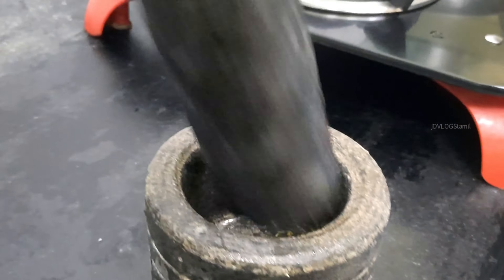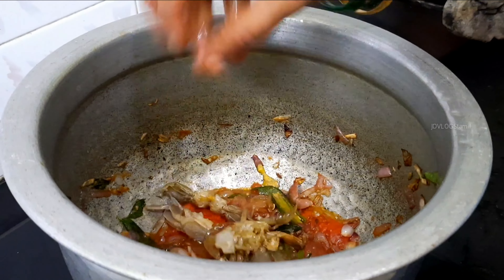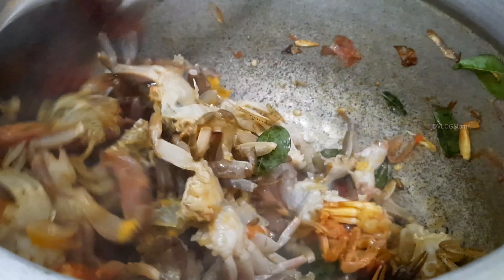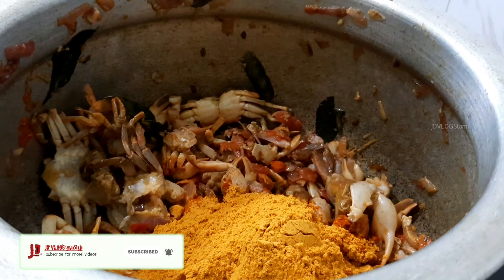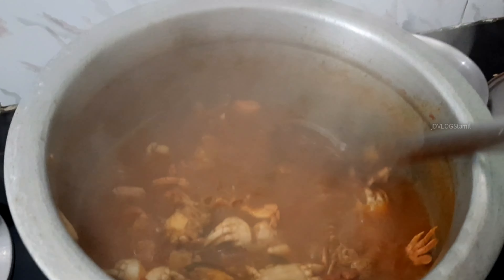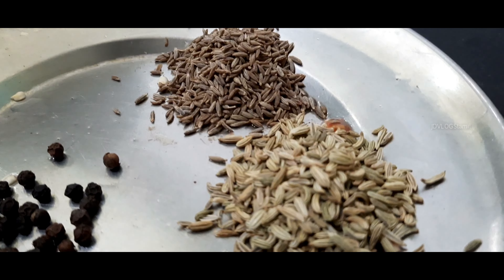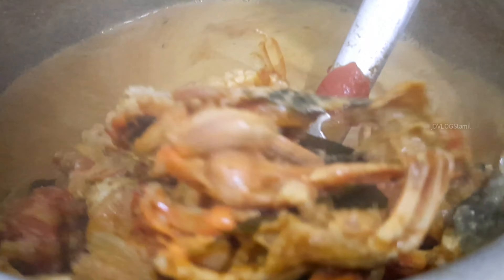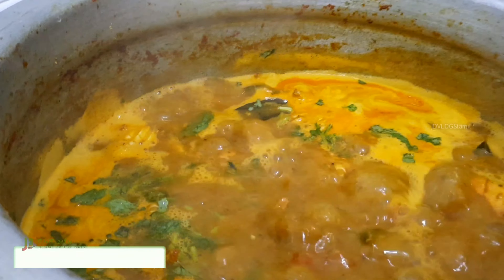Winter special crab 🦀rasam| Nandu Rasam | நண்டு ரசம்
சளி, இருமல், தலைபாரத்தால் அவதிப்படுபவர்களுக்கு நண்டு ரசம் நல்ல நிவாரணம் ...

Nandu rasam is not a dish it's a medicine
there will be a different types of crab rasam in youtube but this one from my grandma 👵😋...